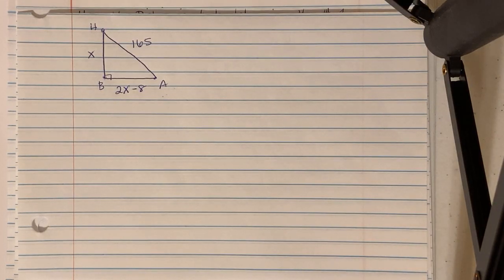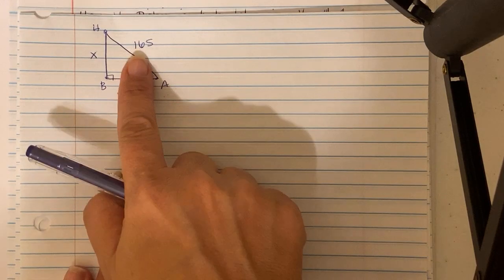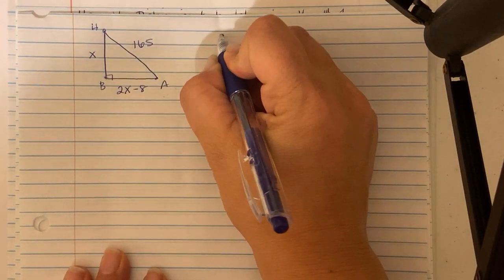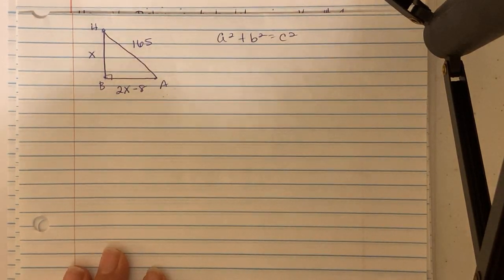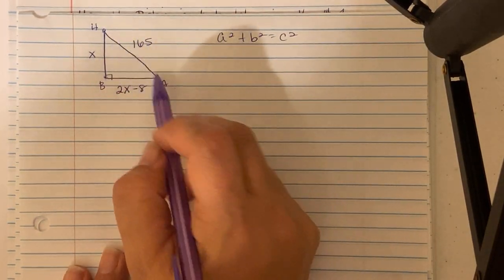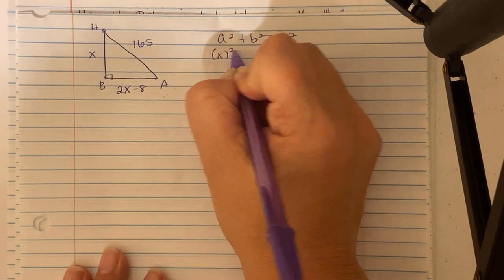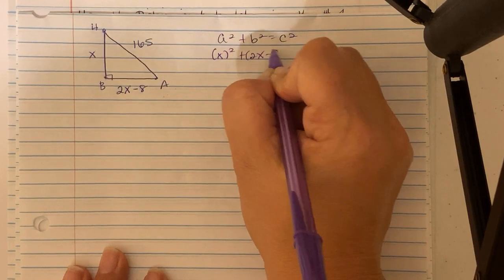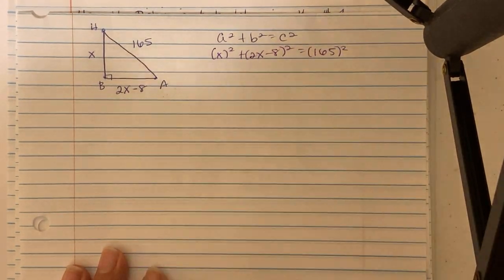Section 7.2 notes Part A